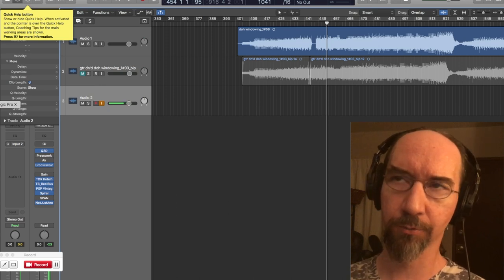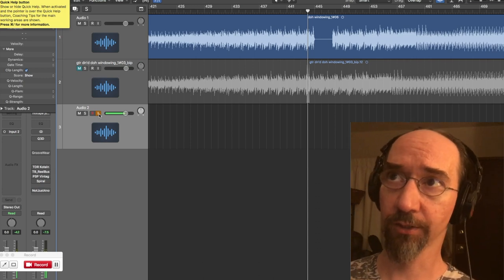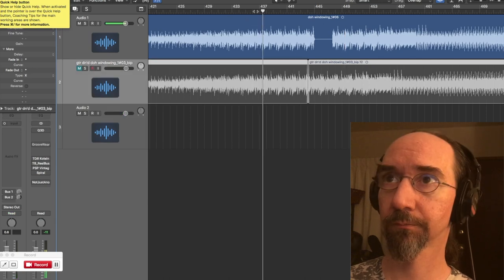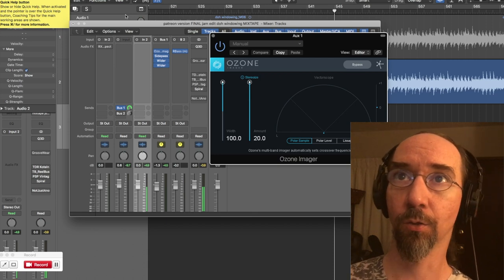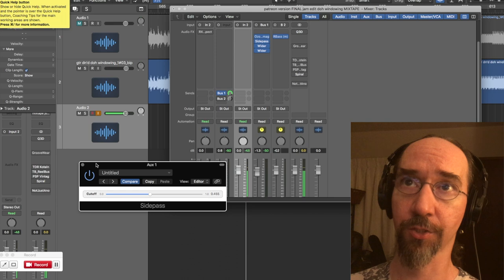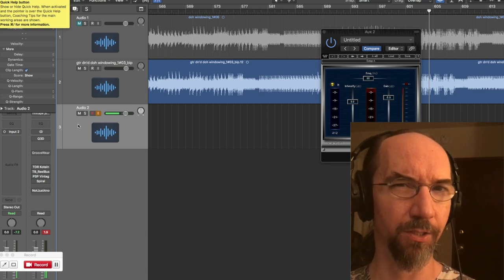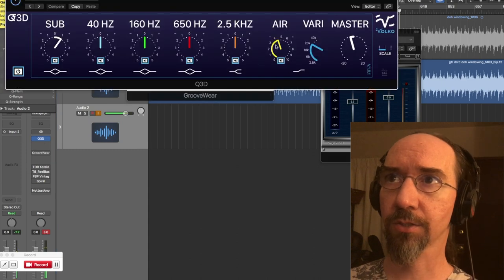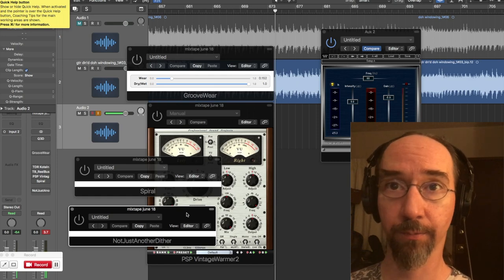Audio Production Techniques for Solo Guitar Looping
Hear the final version of the recording detailed in this video

Part digital audio geek-fest, part navel-gazing monologue: this video explores both the technical and philosophical angles of my approach towards engineering recordings of my solo looping performances. Thanks very much to Steven Clements for commissioning this one.

You can't take it with you - 0:46
Back to mono - 2:10
Noise reduction • iZotope RX - 4:09
Overview of mixing strategies - 8:26
Stereo from mono • iZotope Ozone Imager - 8:48
Tweaking stereo image and bass content • Airwindows Sidepass and Wider - 11:42
Bass enhancement • Waves Renaissance Bass - 14:41
Sonic competition and self-flattery - 16:04
Overview of the master buss signal chain - 18:43
Airwindows Groovewear - 18:56
Volko Q3D - 19:35
TDR Kotelnikov - 20:30
Toneboosters Reelbus 4 - 21:00
PSP Vintage Warmer 2 - 21:34
Airwindows Spiral and Not Just Another Dither - 22:25
All together now - 23:35
What every hairdresser knows - 24:32
Conclusion and credits - 26:04

Randolf Arriola
Mike Baggetta
Steve Ball and Tiny Orchestral Moments
John Benthal
Tom Boyles
Steve Burnett
Steven Clements
Phil Clevenger
James Coker
David Coyle
Tony Douglas
Rejyna Douglass-Whitman
Christopher Evans
Jeff Evans
Shawn Farley
Christopher Fedak
Jason Fink
Jens-Christian Fischer
Pepe Flores
Gaetano Fontanazza
Mark Francombe
Nathan Fritz
Jon Froines
Ross Garren
Randy Greene
Anthony Hancock
Paul Hogue
Jeff Larson
Rebecca Lee
Dino Meneghin
Mark Oswald
Matt Pogue
Sylvain Poitras
Matt Rowe
Alex Sadowsky
Alan Shaffer
Darin Stewart
Chris Stromquist
Nakarin Teerapenun
Bernhard Wagner
Frank Welte